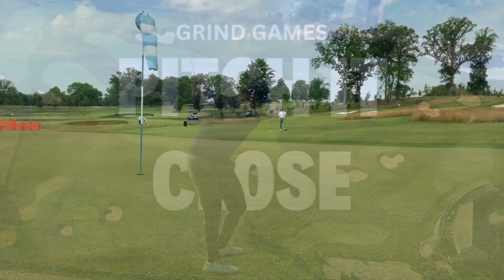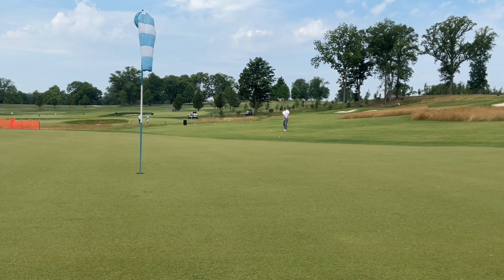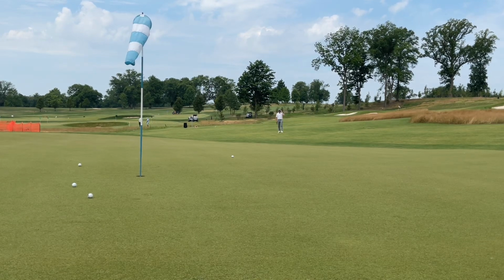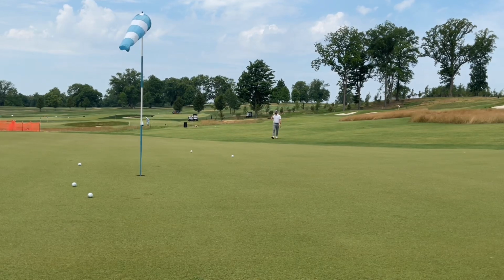Pitch it Close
Pitch a ball from 30 yards away to a target. Hit 5 shots in a row at the target.

Goals
20 Handicap: 1/5 shots inside of 5 steps
10 Handicap: 2/5 shots inside of 4 steps
Scratch: 4/5 shots inside 3 steps
Pro: 5/5 Shots inside of 2 steps from 50 yards away.